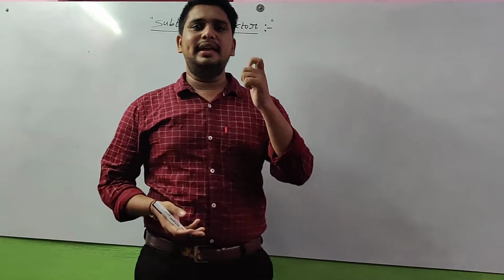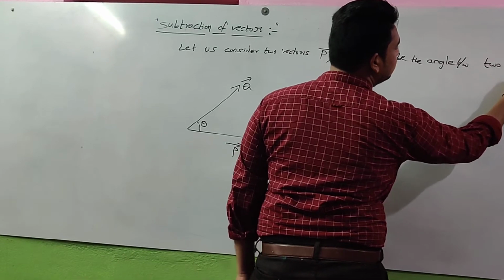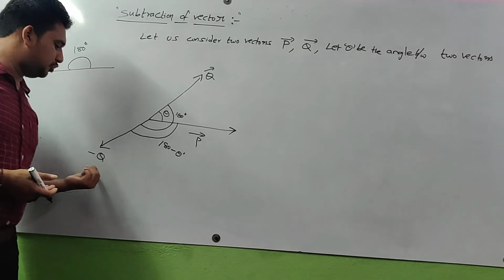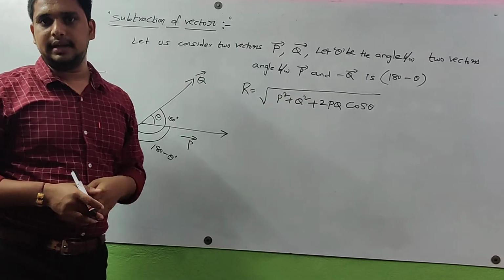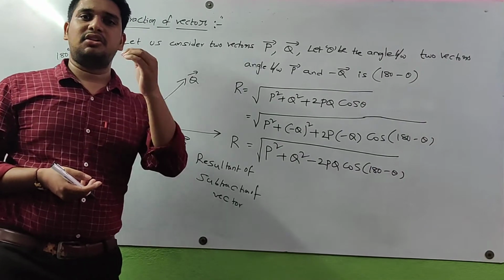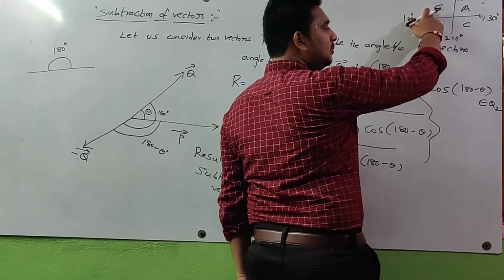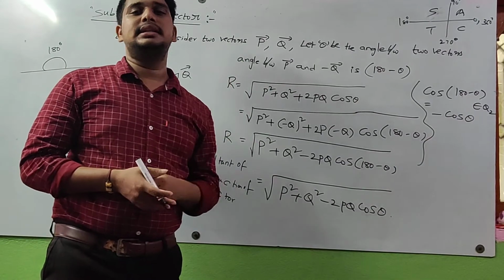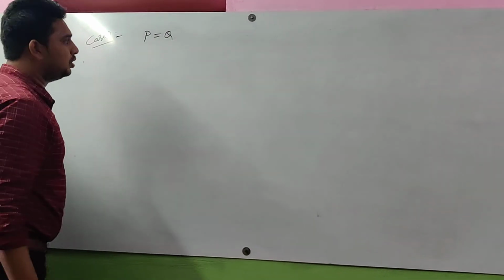VECTORS (L-4)part 1__Subtraction of Vectors